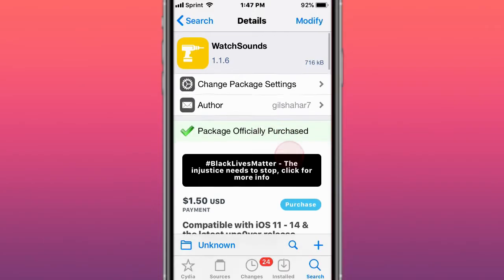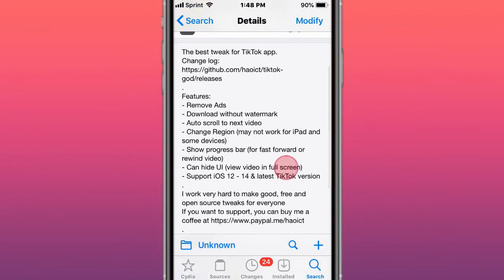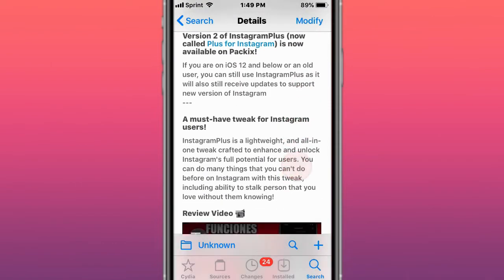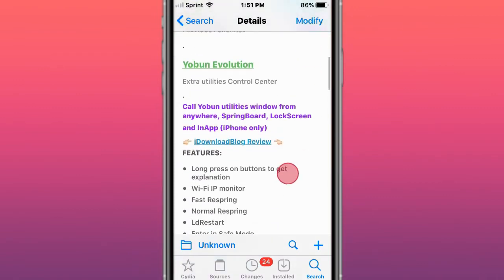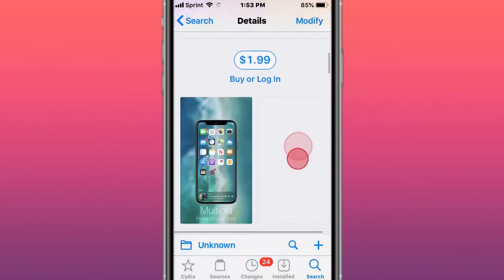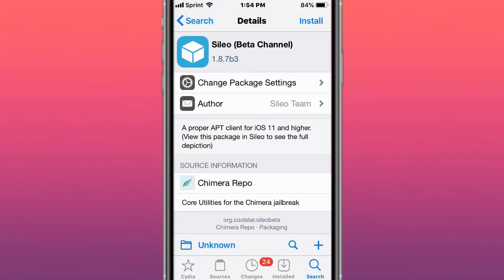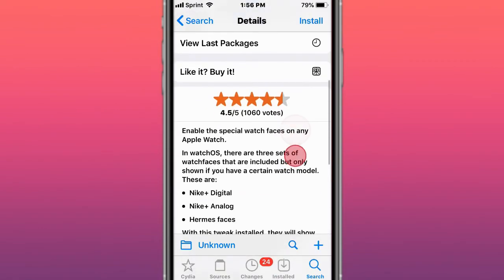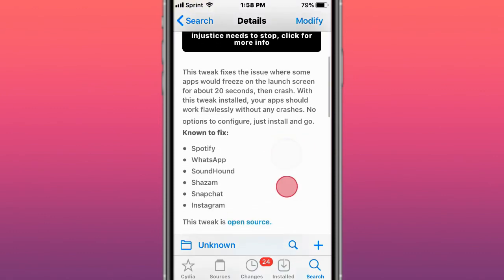Top BEST Updated Jailbreak Tweaks for iOS 11/12/13/14 (Checkra1n, Odyssey, Unc0ver + Chimera)